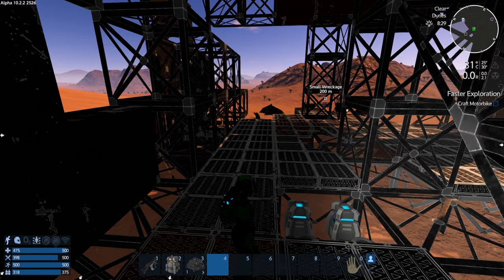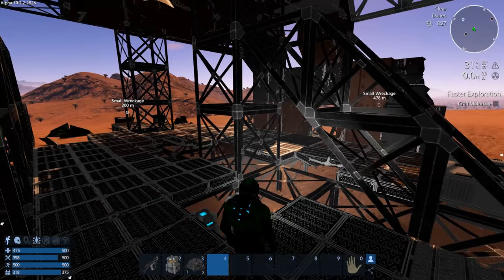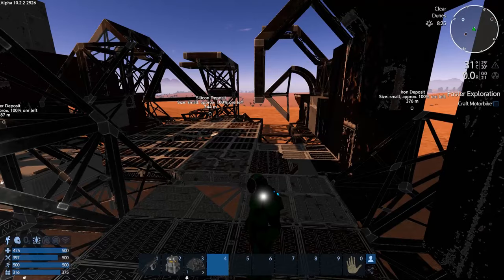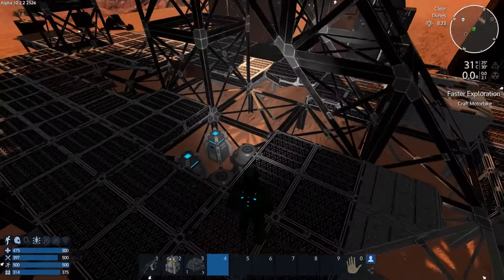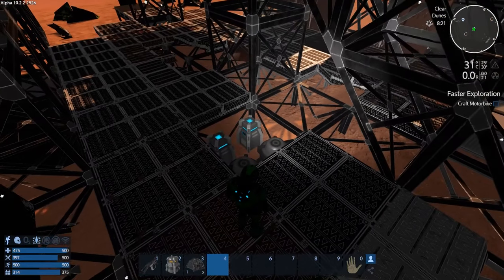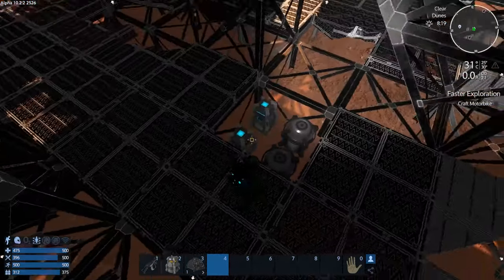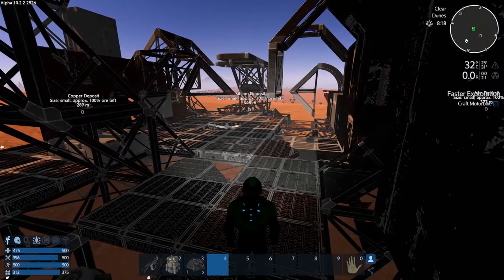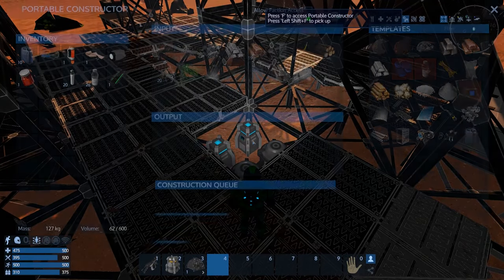Empyrion - Galactic Survival - Alpha 10 S2 E2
Looking around!